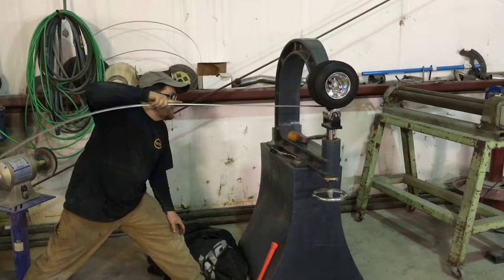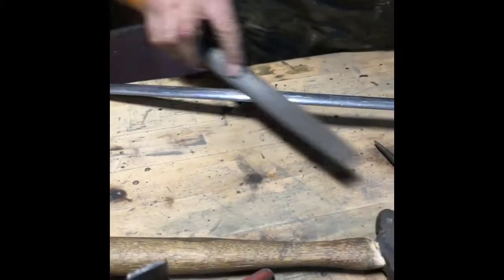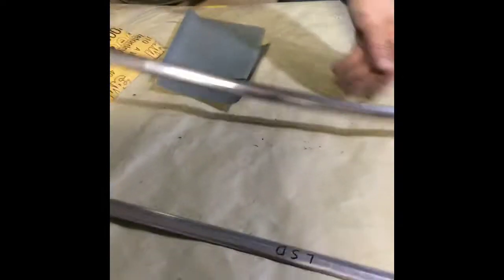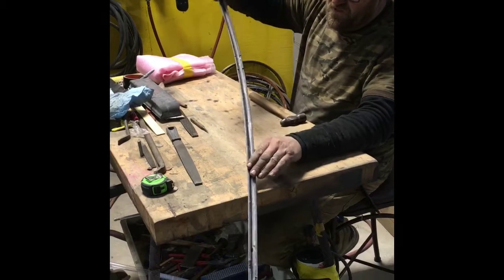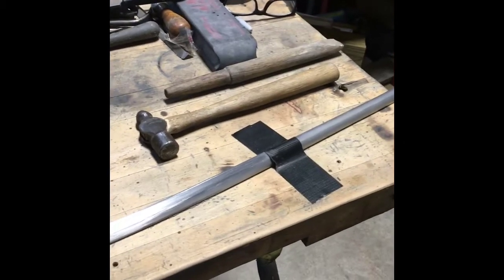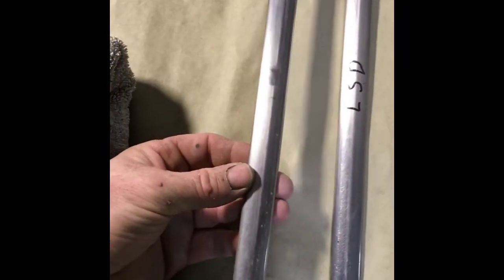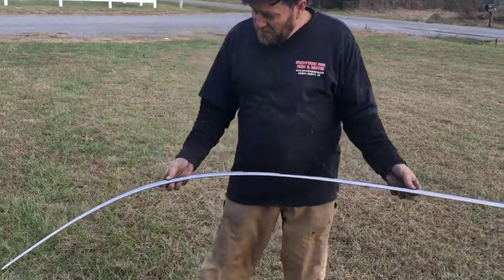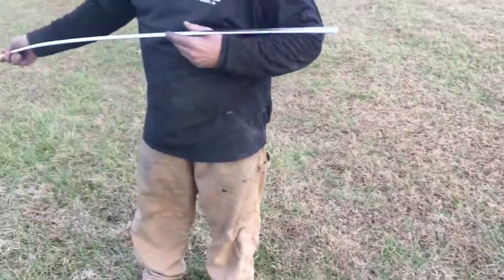1937 Chrysler Imperial Roadster Video #18 - Stainless Steel Polishing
Video # 18 in the series on the off frame restoration of a 1937 Chrysler Imperial Roadster.  This video covers the repairs and polishing of the stainless steel trim for the Chrysler.  Work being done by the Seybolds at Graveyard Run Restorations in Cannon County, Tennessee.